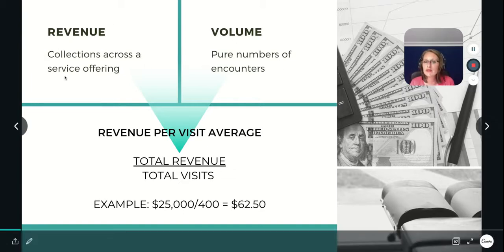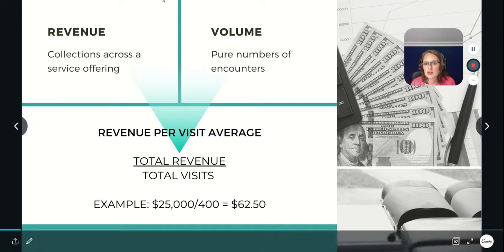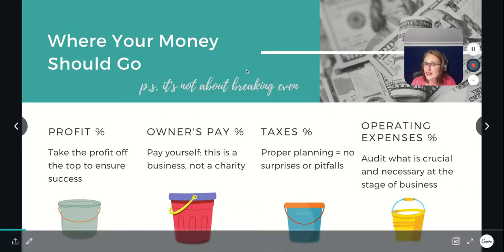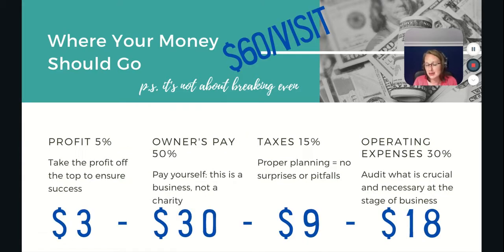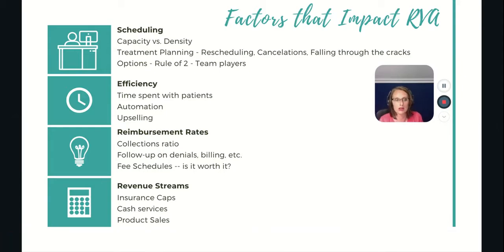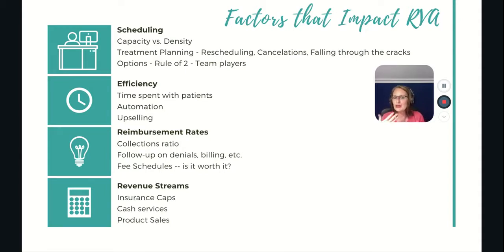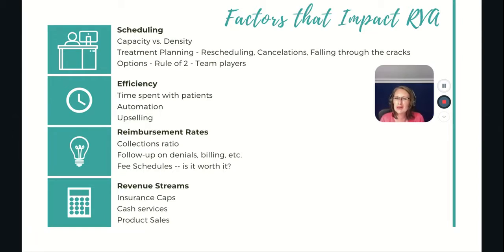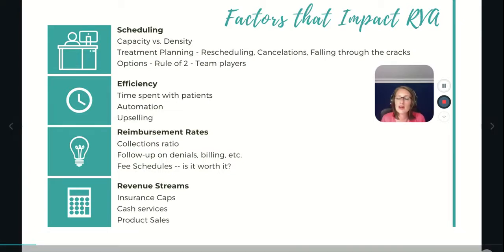Revenue per Visit Average - RVA with Dr. Holly {Profit First for Chiropractors}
This 5-minute Friday video is the third in a series on evaluating the ways you can track revenue in your chiropractic business with Profit First Professional Dr. Holly -- for chiropractors